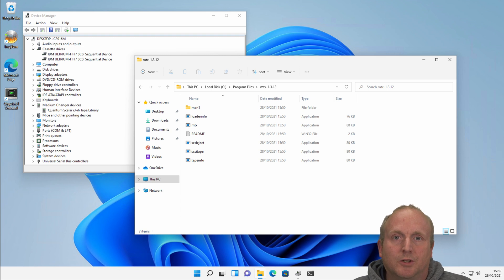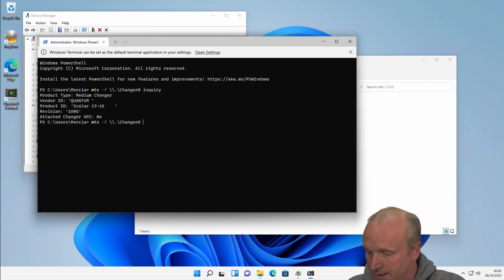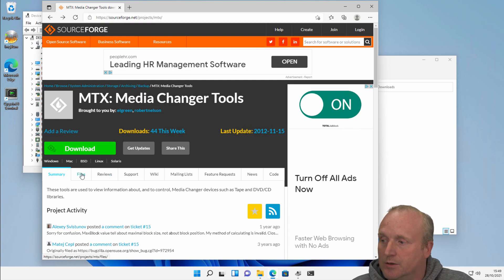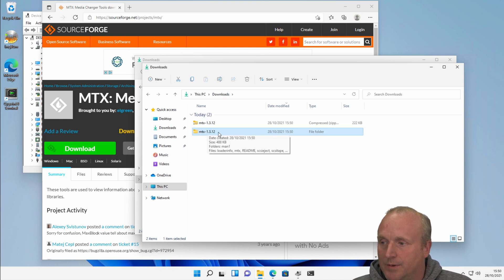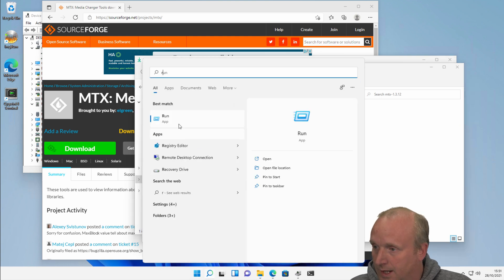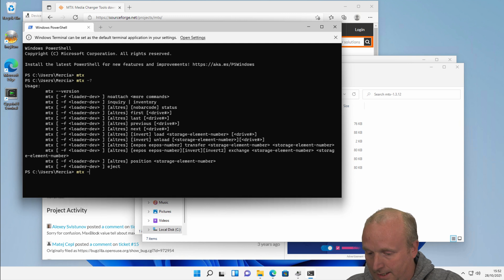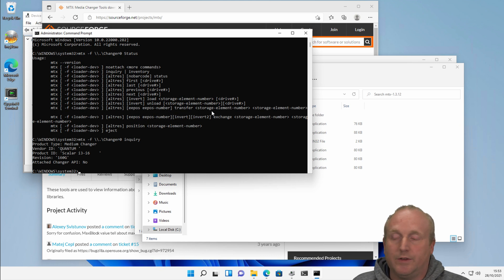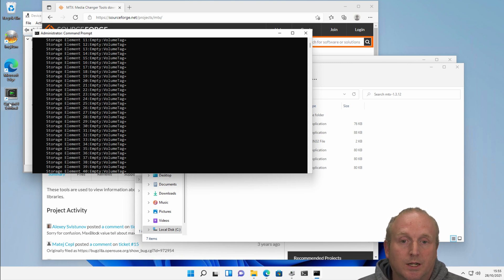How to install MTX on Windows 11 |Tape Data Storage ep03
We show how to install MTX command on windows 11 as part of the Tape Data Storage series.

The mtx command controls single or multi-drive SCSI media changers such as tape changers, autoloaders, tape libraries, or optical media jukeboxes.  In the video we use the MTX command with a Quantum i3 scalar library on Windows 11.

The mtx command is used to load and unload media and ask the robot or assessor to move media and generally control the library functions.

As part of the mtx utilities also included are the following commands:

loaderinfo - The loaderinfo command reads various information from SCSI tape loaders. Its intended use is for high-level programs that are trying to decide what the capabilities of a device are

scsieject - The scsieject command controls SCSI devices in a platform-independent manner. As long as 'mtx' works on the platform, so does 'scsieject'.

scsitape - The scsitape command controls SCSI tape drives in a platform-independent manner. As long as 'mtx' works on the platform, so does 'scsitape'. Note that 'scsitape' and your OS's native tape driver may stomp on each other. In particular, if you use 'setblk' and your OS's native tape driver has a different notion of the block size, you may get evil results. It is recommended to use 'scsitape' only for software where you've written your own low-level READ and WRITE routines that use the SCSI command set to directly talk to tape drives (i.e., you do not use the OS's native tape driver at all).

tapeinfo - The tapeinfo command reads various information from SCSI tape drives that is not generally available via most vendors' tape drivers. It issues raw commands directly to the tape drive, using either the operating system's SCSI generic device ( e.g. /dev/sg0 on Linux, /dev/pass0 on FreeBSD) or the raw SCSI I/O ioctl on a tape device on some operating systems. One good time to use 'tapeinfo' is immediately after a tape i/o operation has failed. On tape drives that support HP's 'tapealert' API, 'tapeinfo' will report a more exact description of what went wrong. Do be aware that 'tapeinfo' is not a substitute for your operating system's own 'mt' or similar tape driver control program. It is intended to supplement, not replace, programs like 'mt' that access your operating system's tape driver in order to report or set information.

0:00 Demo of MTX and intro
1:34 Download MTX
2:20 Install MTX
4:12 Demo of MTX in PowerShell
6:12 Thank you